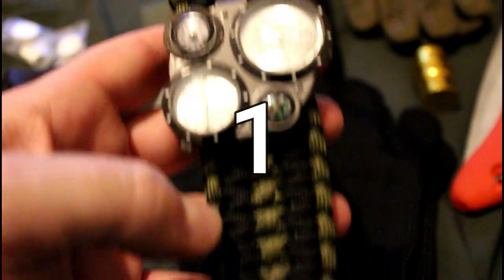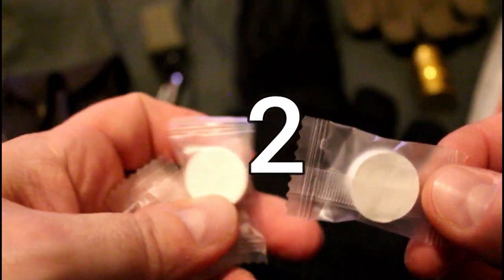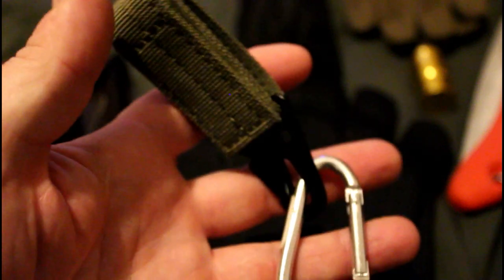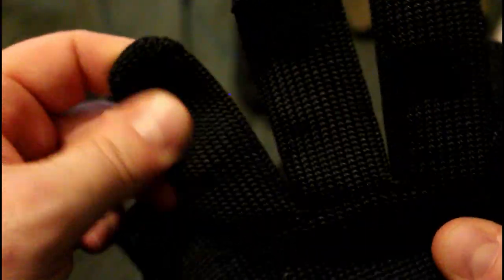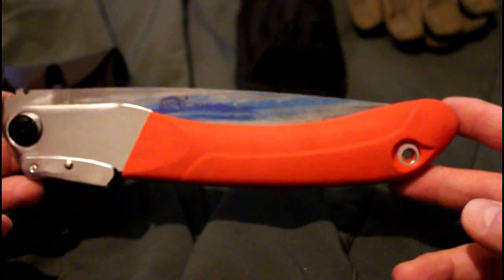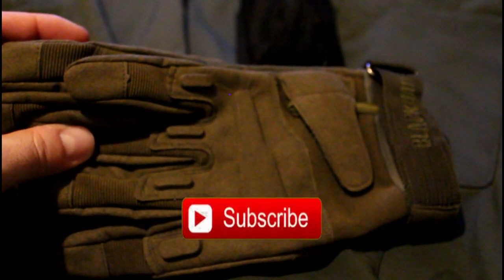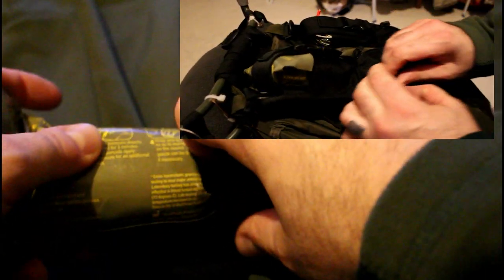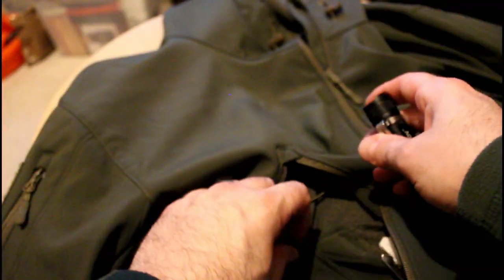Top 10 Items From Wish.com 2019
Top 10 Items From Wish.com

Top 10 Items From Wish.com. Here are some Bushcraft and Survival items from Wish.com. Most of these items only took a week and a half to arrive. Here are some links to the items.